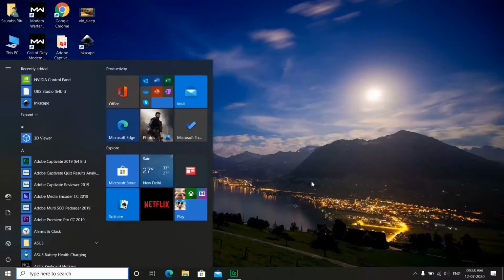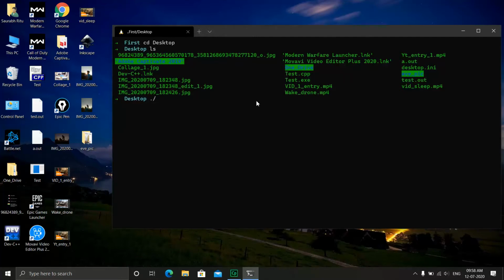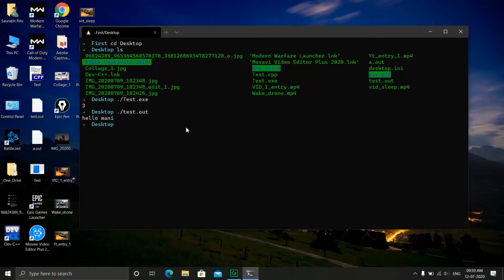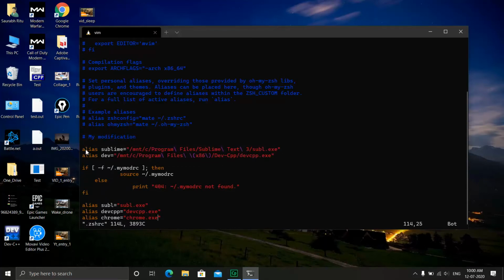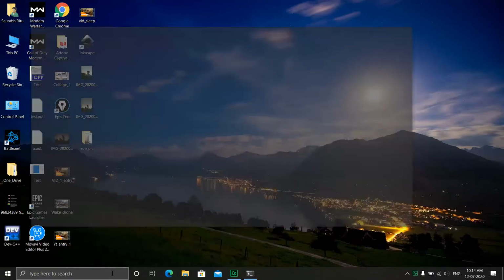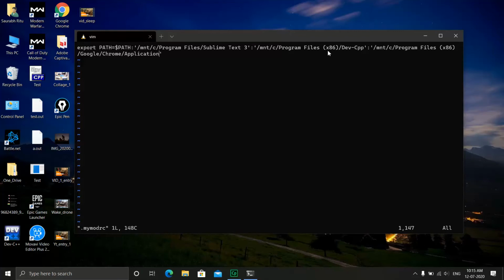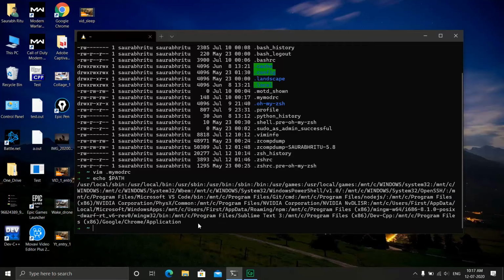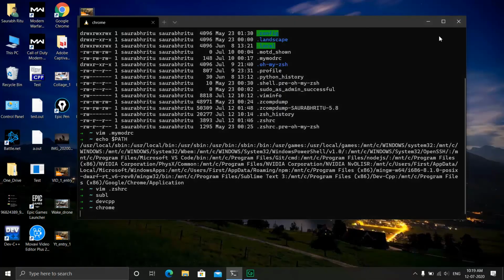Open Windows software from WSL(Linux in windows)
This video will show you how you can open windows application through WSL or excute .exe or .out excutable file in single terminal.
1). 1st method is creating an alias
2).  2nd method is adding binary containing directory to wsl path.